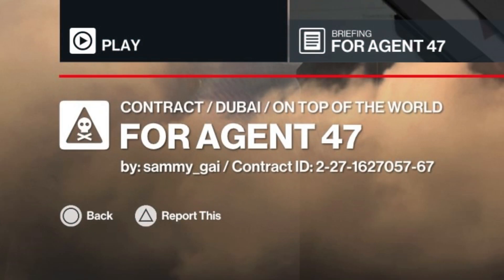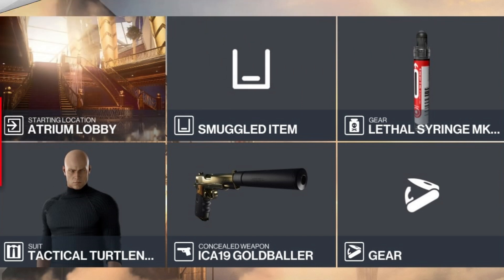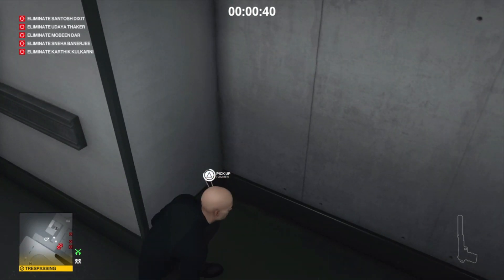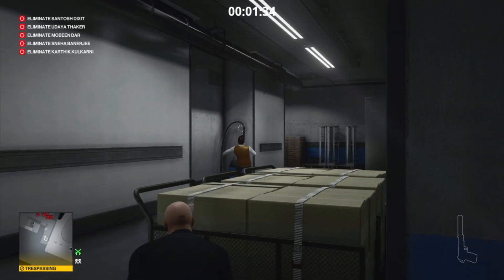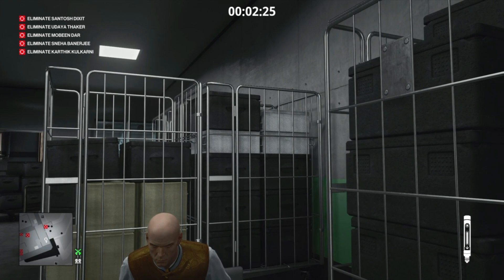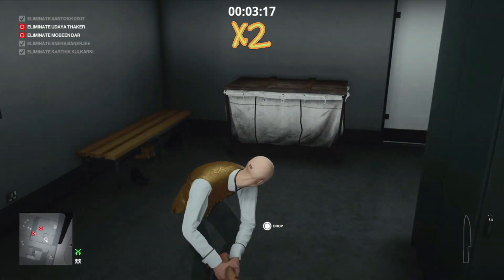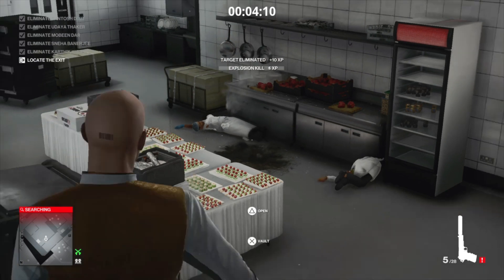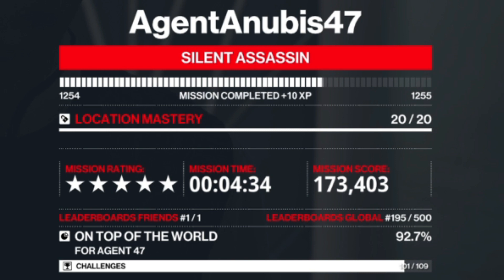W.O.A. Trending Contract, For Agent 47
In today's episode we will tackle the trending contract For Agent 47.